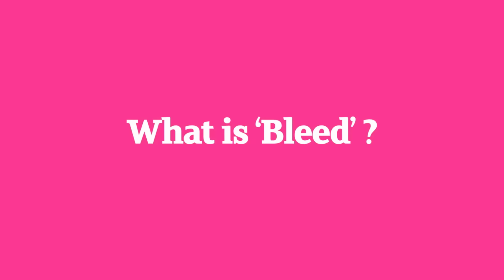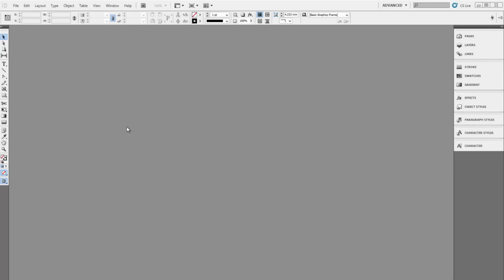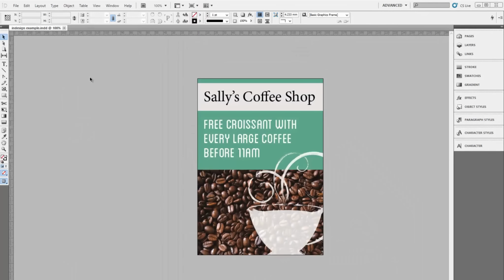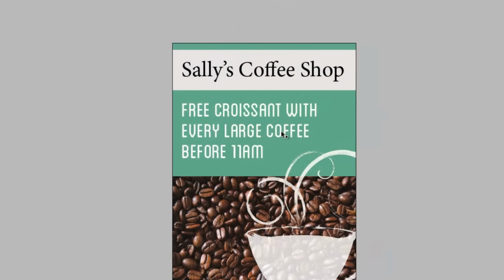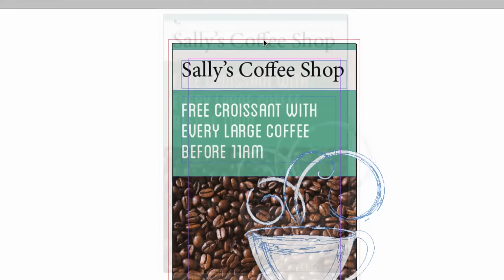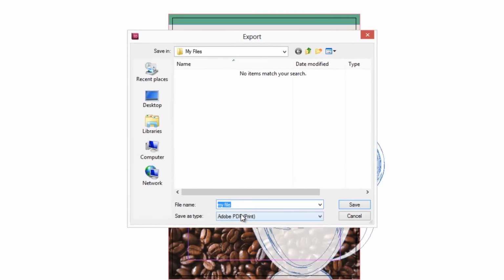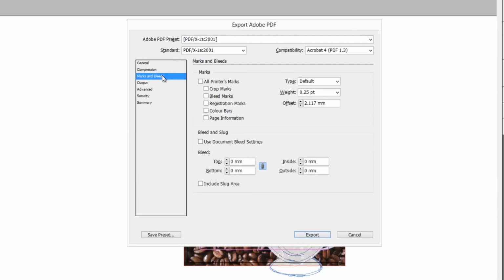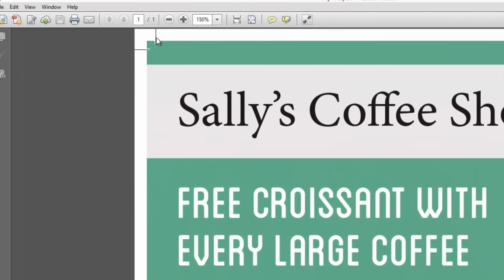Adobe InDesign Tutorial - Adding Bleed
In this video tutorial, we explain what bleed is, and show you how to add bleed in Adobe InDesign. We also show to how to export your artwork as a pdf.

If you'd like to skip to the pdf explanation, click here: 2:10

Once you've exported your design, pop over to printed.com and we'll bring it to life in glorious high quality print

If you have any suggestions on how we can improve our tutorials, or indeed any other areas of our site, please comment. Your feedback is very valuable and helps us to maintain a high level of service for all our customers.

Transcript:

Hi and welcome to this printed.com tutorial on how to add bleed in InDesign.
My name's Dan, and I'm going to show you through the process.
Bleed is an area of print outside the document that's trimmed after printing.
It's there as a precaution to make sure there's no white space left on the document after it's trimmed.
When preparing a document for print, it's really important to make sure the image extends right to the edge of the bleed, and that any text is set at a safe distance from the trim line.
If you're making a new document in InDesign, you'll want to customise the bleed on the first screen.
Click file-new-document, and make sure the bleed options are visible at the bottom of this window.
To add bleed, type 3 millimetres into the first box.
At printed.com we use 3 millimetres of bleed in all our documents.
Make sure this chain link is clicked - it puts an equal value in all the boxes.
Click OK.
If you've already made a document, and you want to add bleed to it, click file-document setup, make sure bleed options are visible, and type 3 millimetres into the first box.
Again, make sure this chain link is clicked - it puts equal values in all the boxes.
Click OK
To check if your bleed's been added, press W to show and hide the document guides.
The bleed is indicated by a red line that runs around the document.
It's really important to make sure any images run right up to the edge of this line - like this.
Once your document's ready for print, you'll want to export it as a PDF.
To export it, go to file-export, or press ctrl+e or cmd+e on a mac.
In the export window, make sure 'Adobe PDF for Print' is selected from the dropdown menu.
Type in a file name, and save.
In the next window, you can customise the way your PDF is saved.
For print, we recommend the PDF/X-1a:2001 preset.
Click on the 'Marks and Bleeds' tab on the left hand side to show the bleed options.
As we've already set the bleed, we can tick 'Use Document Bleed Settings'.
At printed.com we also like to include crop marks.
To include them, tick the check box.
Once you've set all your options, click 'Export'.
Make sure your PDF is exactly how you want it before sending it off.
There should be crop marks in the corners, and the bleed should be visible at the edges.
If you've checked your PDF, your document is now ready for print.
We hope you found this tutorial useful.